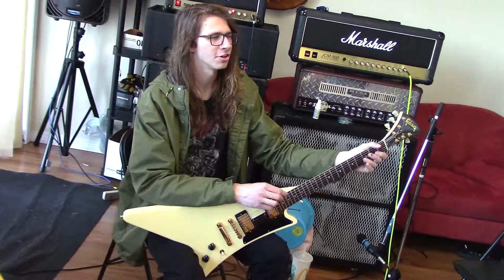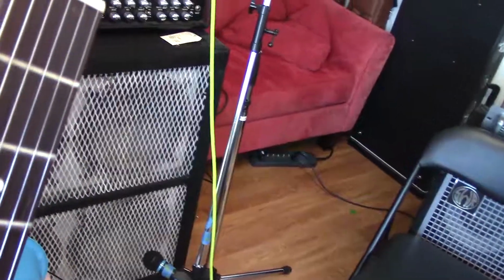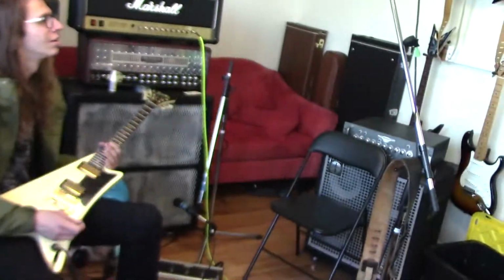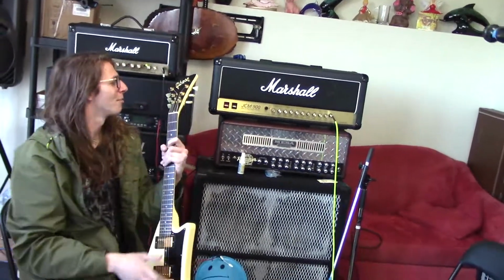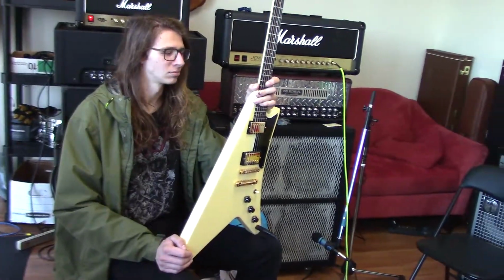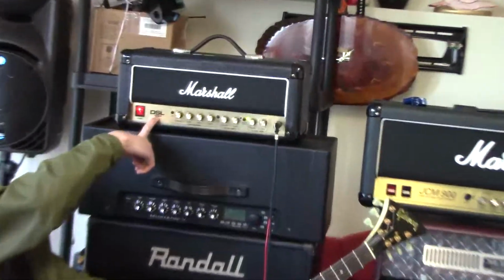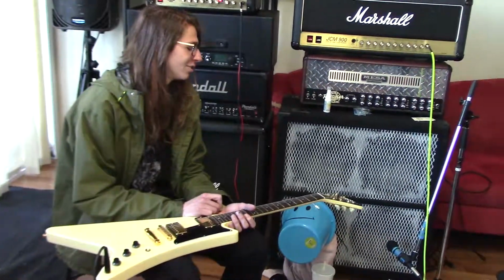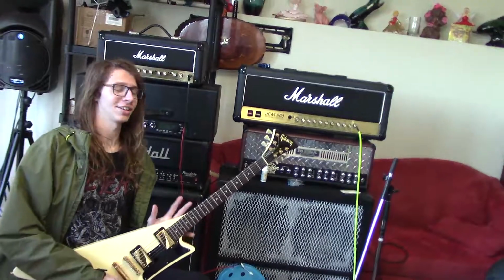Gibson Moderne Review and Discussion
Plugged straight into Marshall DSL 15H.  Into Marshall 4x12 cab.